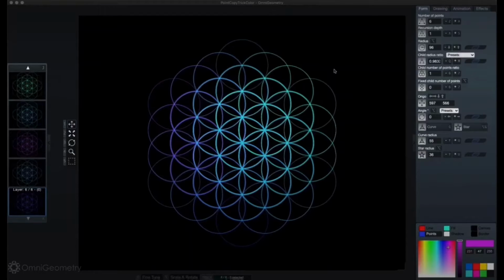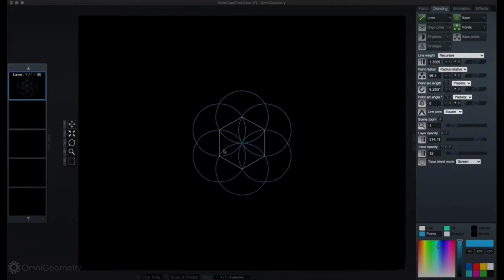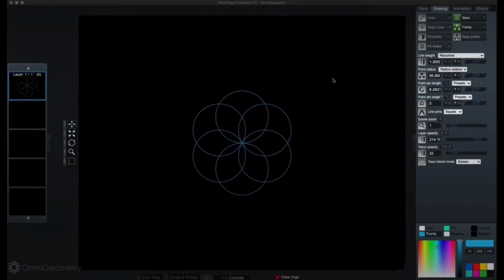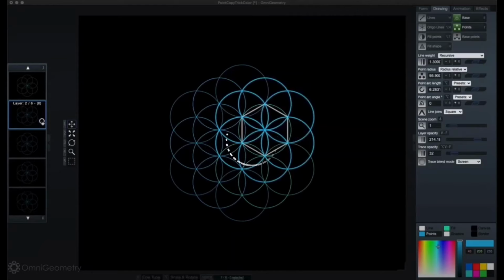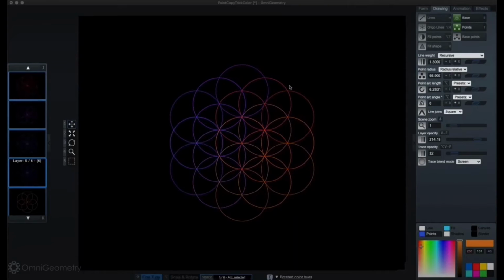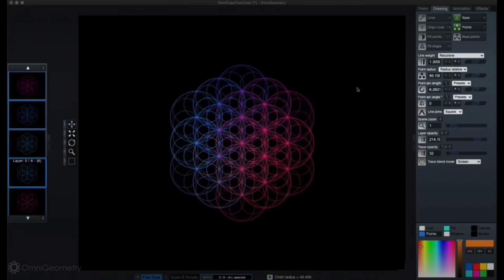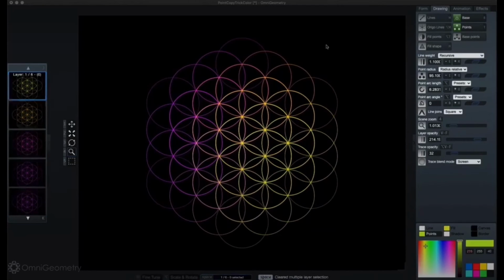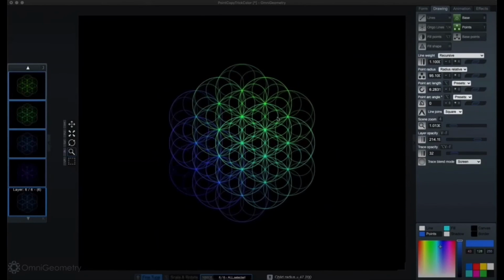Gradient Flower of Life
In this video tutorial lead developer Sakari, shows you how to easily create a gradient Flower of Life using the latest version of OmniGeometry.